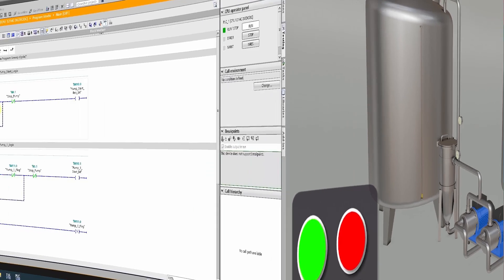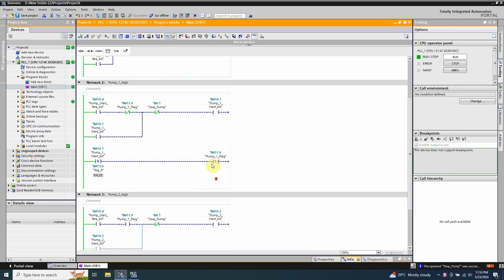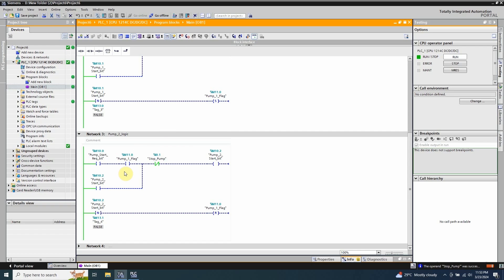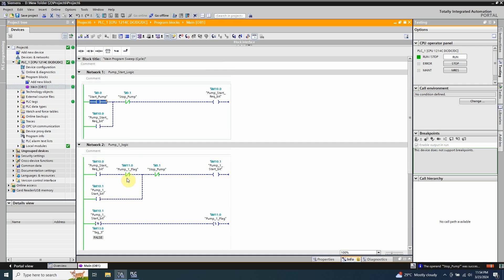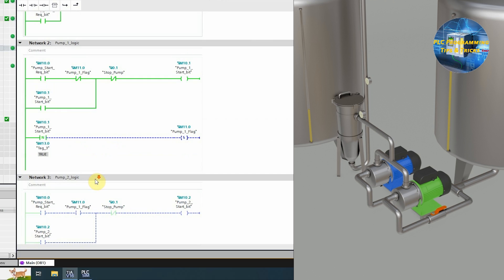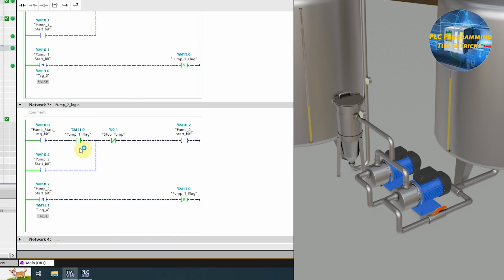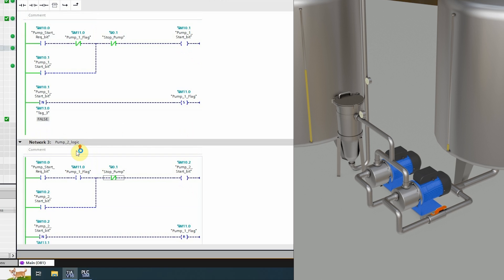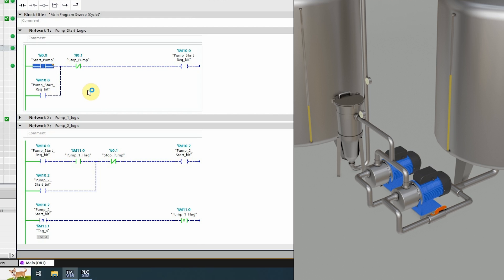How to switch between pumps on the pump run request command || TIA PORTAL TRAINING SESSION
Download link for the today's project made in TIA portal v16 pro

1-BASIC HMI and PLC Programming
2-Advanced HMI and PLC Programming
3-SCADA Training
4-DCS Training
TIA Portal Training Session #4.0  How to make program for Shutter Door using SET Reset Instructions
TIA Portal Training Session #4.1 How to use ON delay timers in TIA Portal Ladder logic ?

Read Analog Inputs of Extension IO Module over MODBUS RTU Communication with S71200 PLC RS485 Port
How to read and write digital IOs using MODBUS RTU in S71200 PLC part 2
TIA Portal : How to connect WAGO Field bus coupler with S7-1200 PLC using PROFINET Interface
How to use PID Continues Control function in the TIA Portal Close loop control
Ladder logic program for the car wash station using timers and NO NC contacts with TIA Portal
calculate the Motor RPM with the encoder using S7 1200 PLC session #16.0
Measure  control the Conveyor Movement using Encoder as feedback device . S7 1200 PLC Project